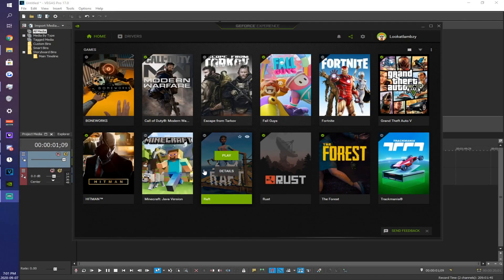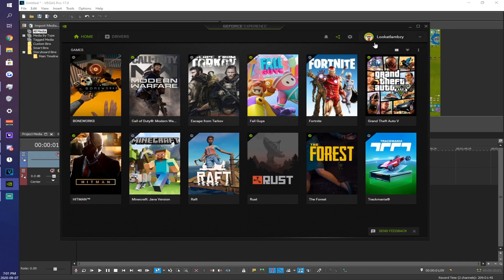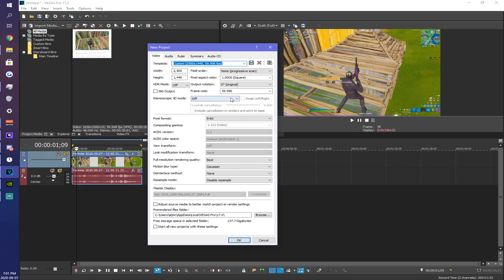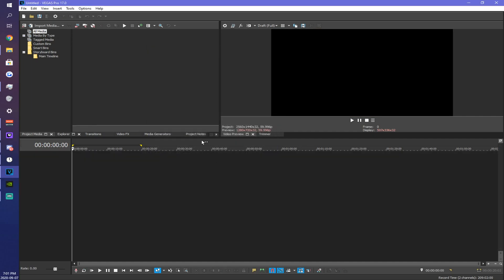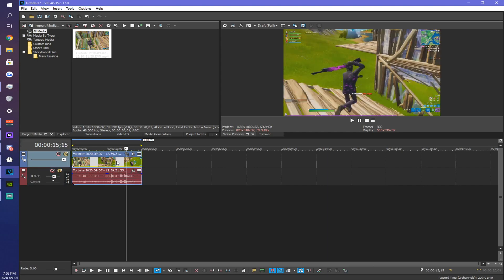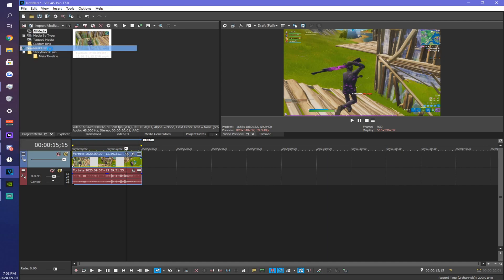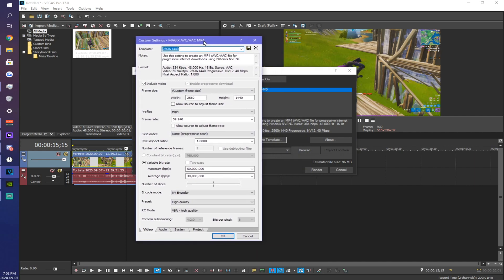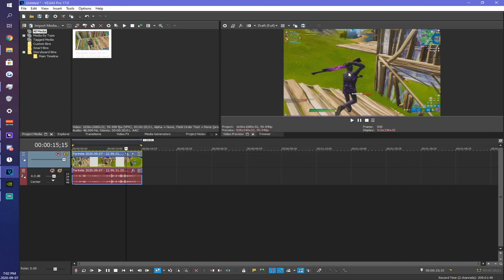HOW TO FIX NVIDIA IN GAME OVERLAY CLIPS LOOK BLURRY WHEN UPLOADED TO YOUTUBE | NVIDIA SHADOWPLAY FIX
A quick video showing how I was able to fix my videos/clips to not look blurry or pixelated when uploaded to youtube even at 1080p, hope this helped you guys out leave questions in the comments if you still need help
Nvidia in-game overlay best render settings